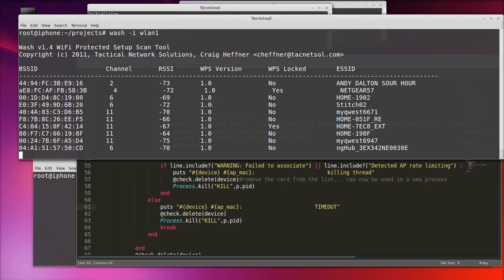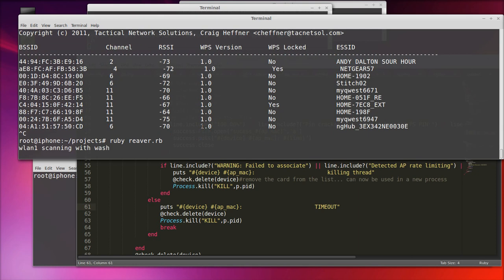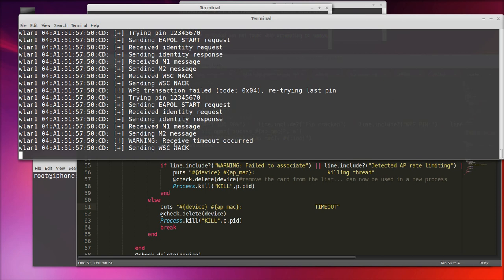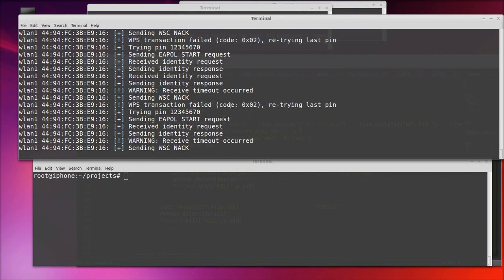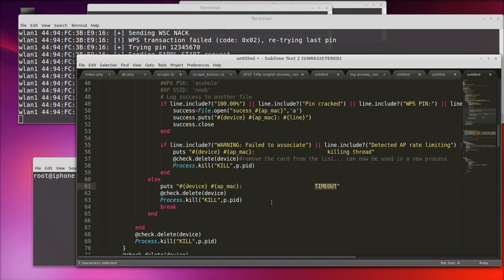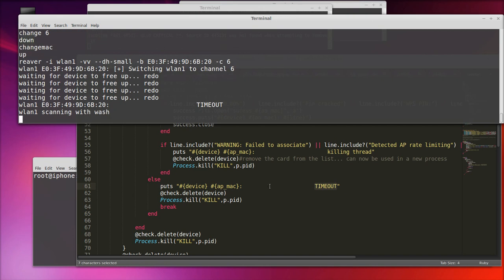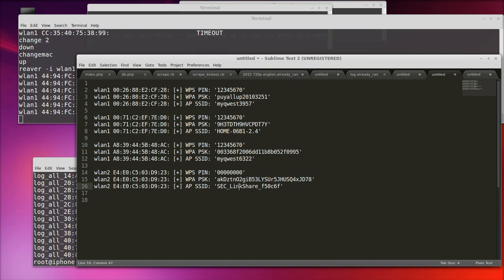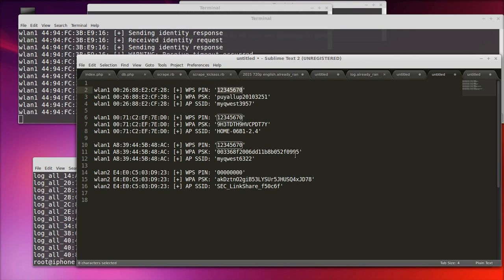Kali raspberru pi, Reaver auto script... wifi hack